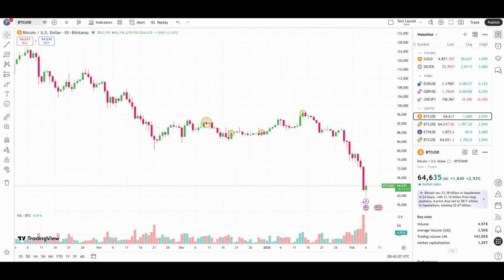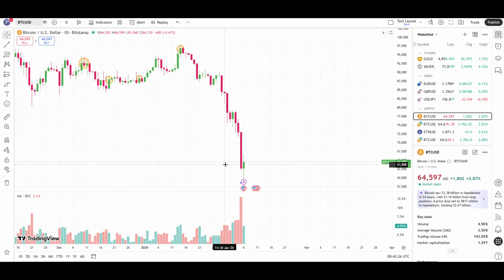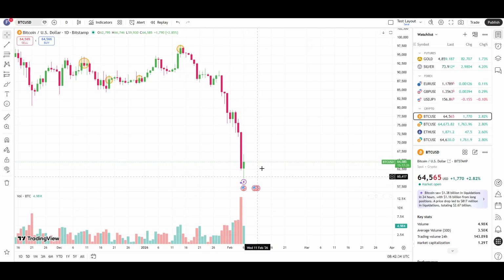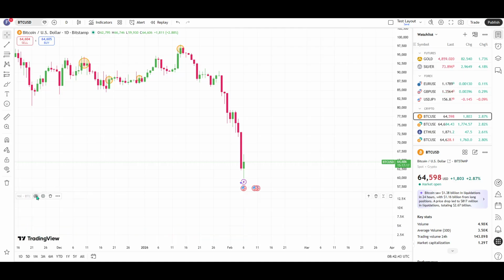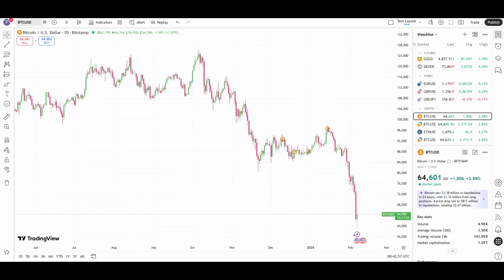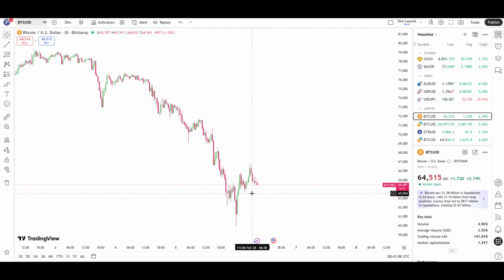How To Remove Volume Indicator in TradingView (2025 Step-by-Step Beginner Tutorial)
Learn how to remove the volume indicator in TradingView the right way! In this 2025 step-by-step beginner tutorial, I’ll show you how to delete volume bars, hide volume from your chart, manage indicators, and keep your chart layout clean and simple. Perfect for beginners customizing charts in TradingView.

how to remove volume indicator tradingview, delete volume bars tradingview, tradingview indicators tutorial 2025, hide volume tradingview, tradingview for beginners, tradingview tips and tricks, tradingview platform tutorial, tradingview chart customization, technical analysis tradingview